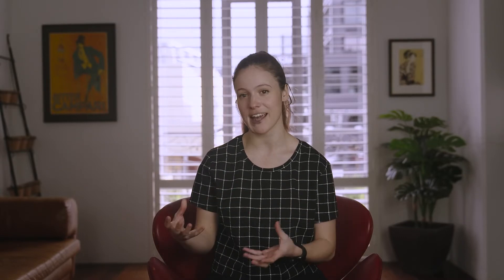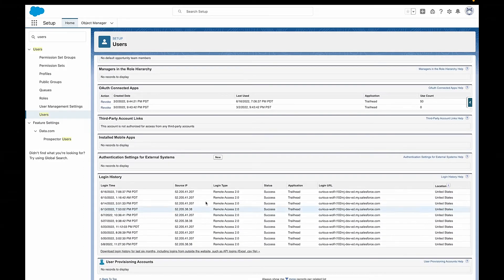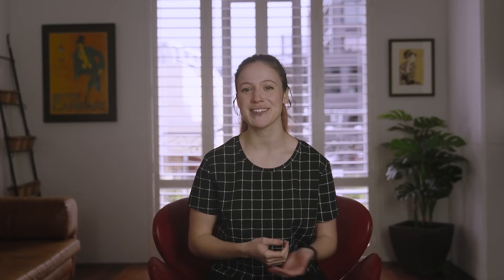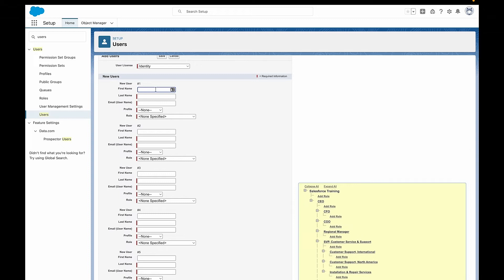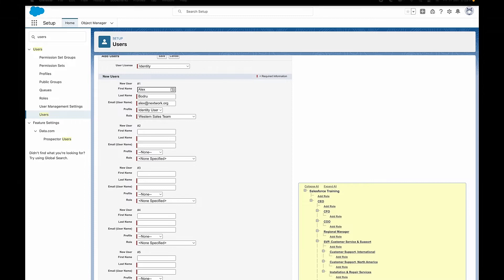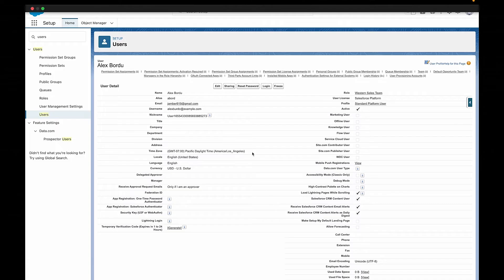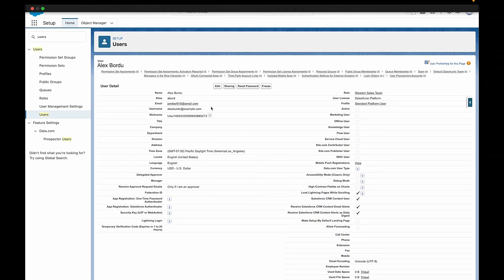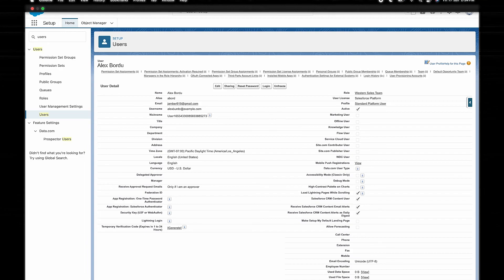What are Users in Salesforce? (2/12)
In this video, we'll be covering the following topics: What is a User in Salesforce? What's the User Account, and what information is stored there? How can we add new Users? What's the difference between "deactivating" a User and "freezing" a User?

As you watch the video, think of a business you can imagine this has been applied to. Write your notes as if you were going to have to set up Salesforce from scratch for a company by yourself.